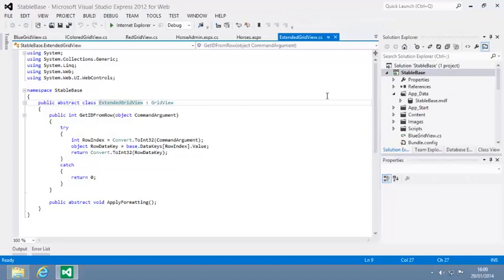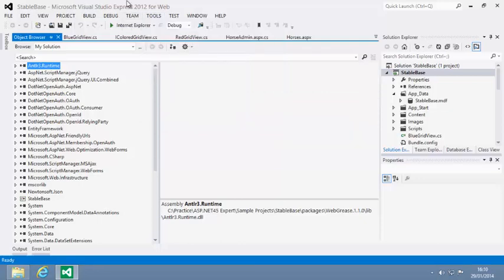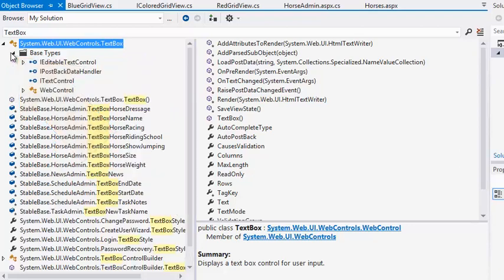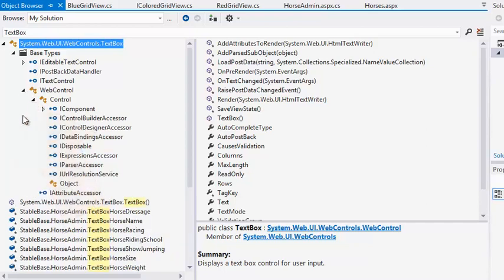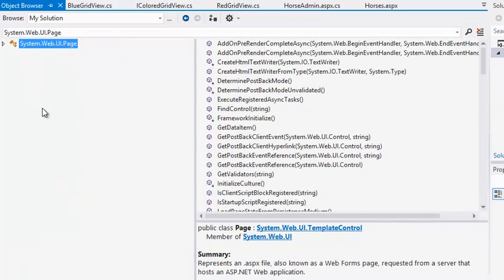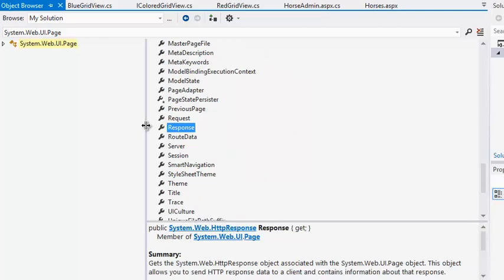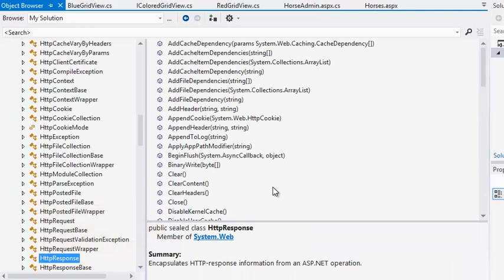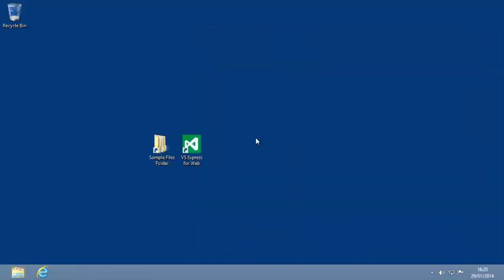ASP.NET 4.5 Expert Skills Lesson 5-9: Use the Object Browser window